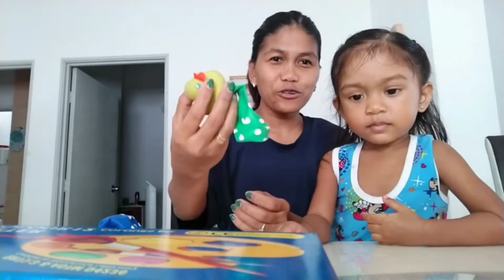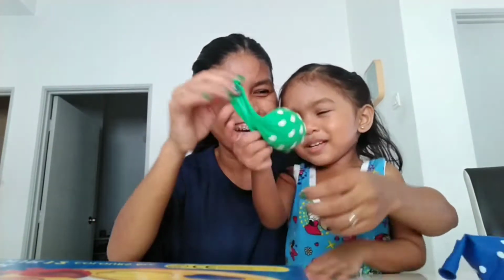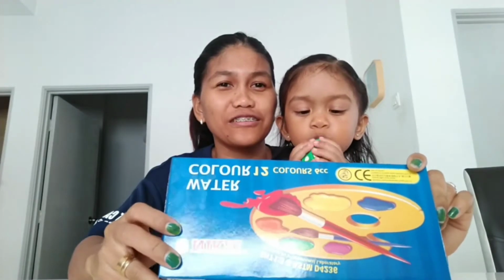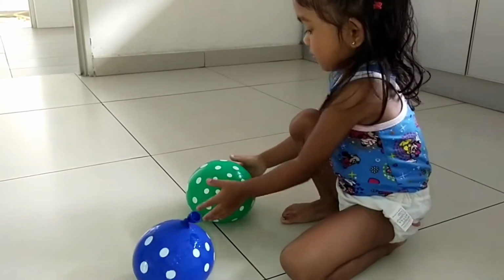Ice Balloon//Fun Activity for Kids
In this Activity ,you only need balloon,water and any toy of your little one.Water color is just to add extra fun for the activity.

Fill the balloon with water and put any of your kid's toy inside.Wait for few hours and your activity will be ready.

Have fun!